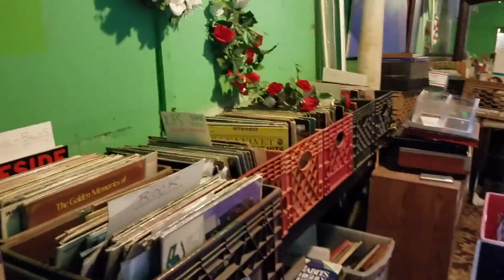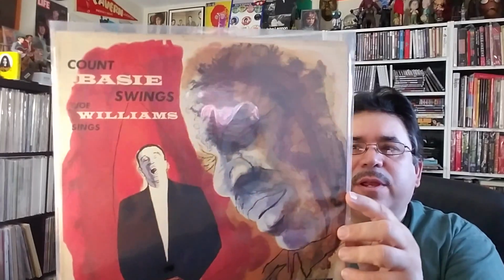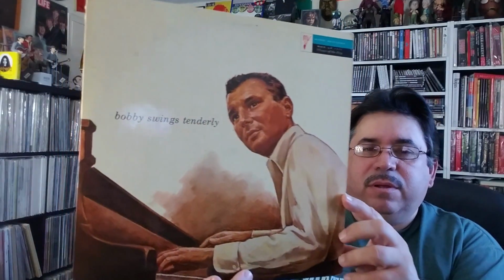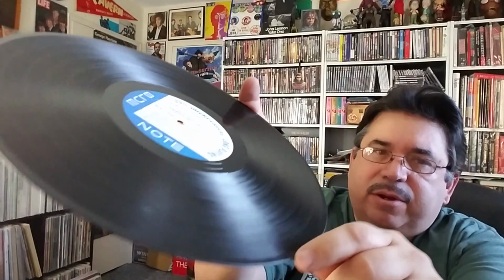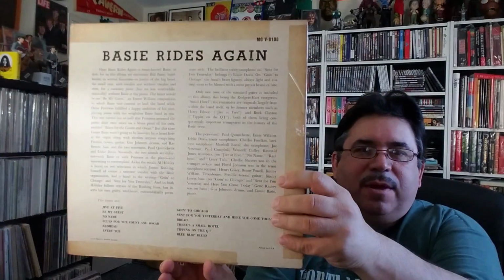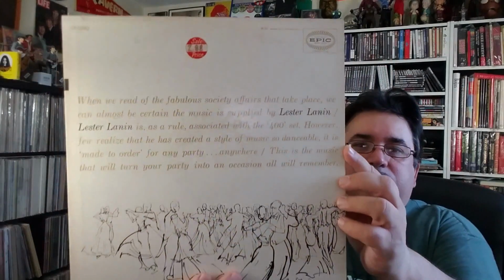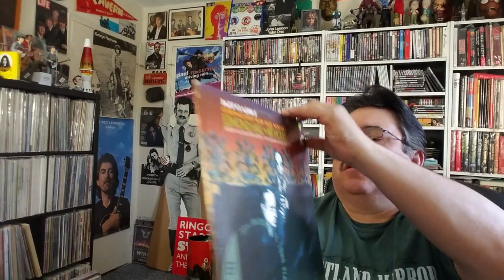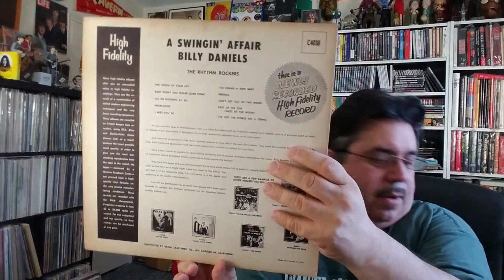Mega-Haul of Jazz and Big Band Vinyl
Between the thrift stores and used record shops there are TONS of these finds which can be had for pretty cheap.